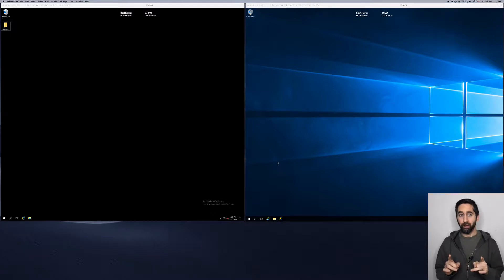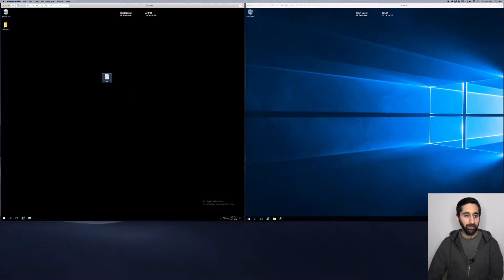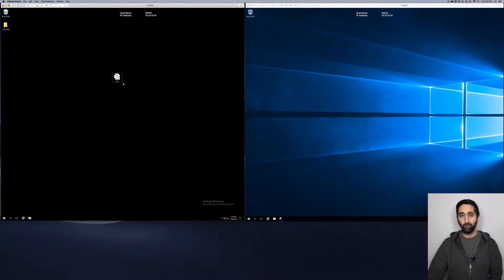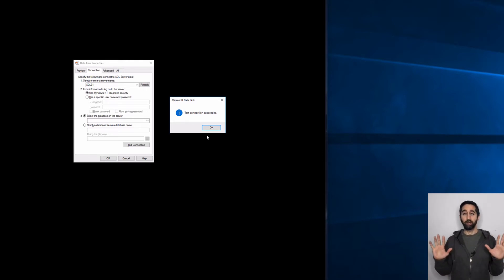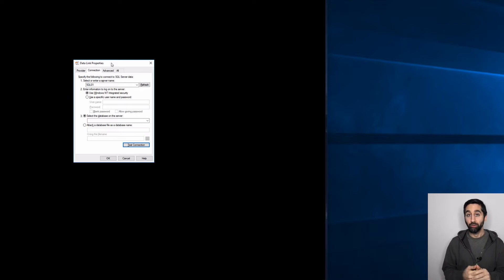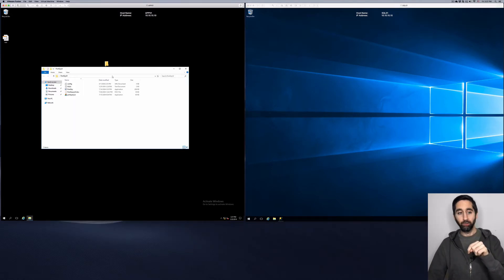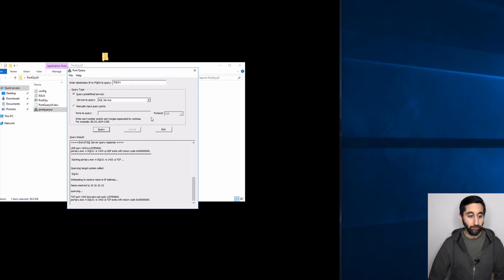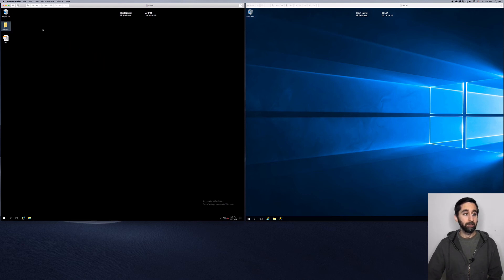How to Test Connection to SQL Server Using UDL File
I show you how to create a UDL file and test connection to a SQL Server. This is a great way to test connection to a SQL Server when you do not have access to the internet, or the ability to install some utility.